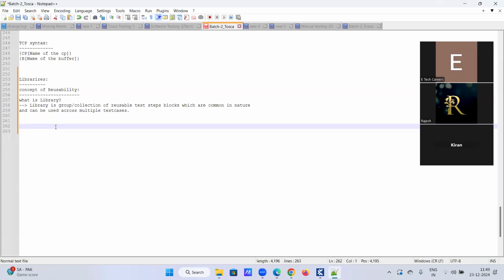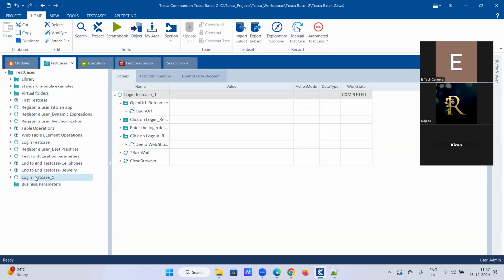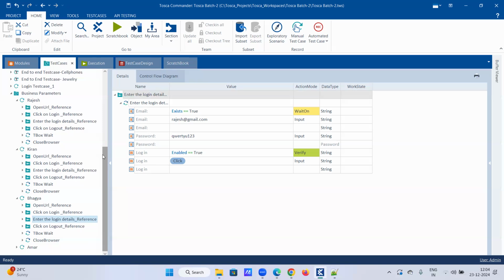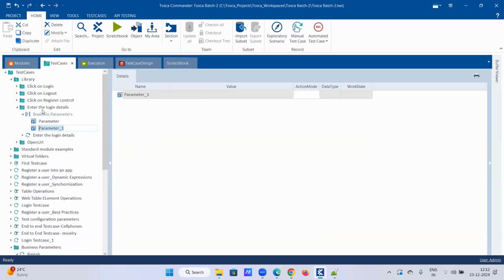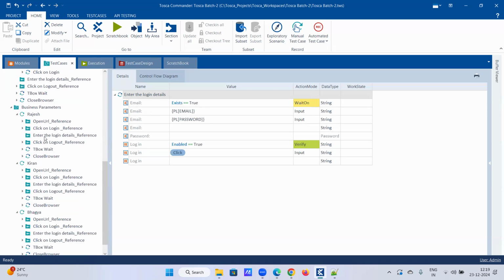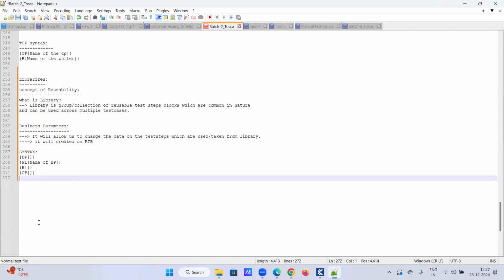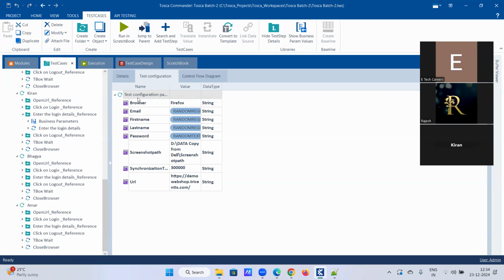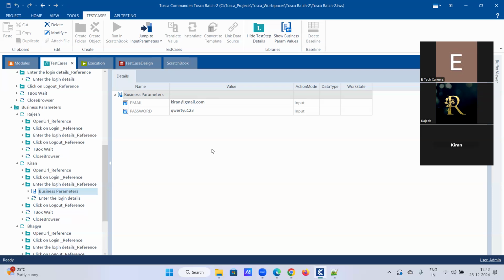Session - 30|Batch-2| Software Testing| TOSCA AUTOMATION TESTING| E Tech